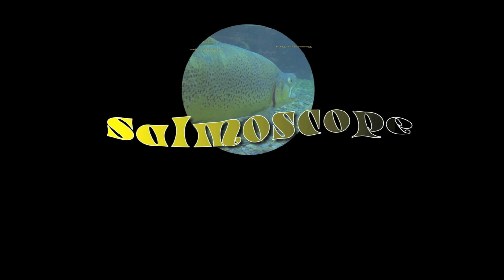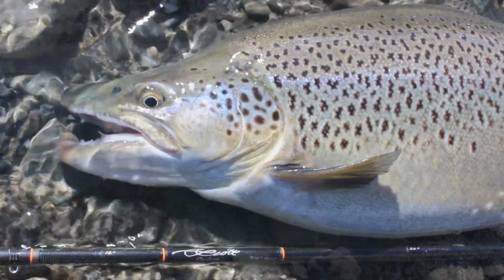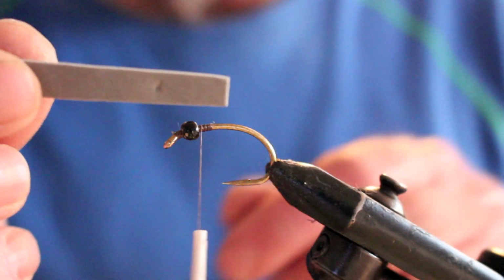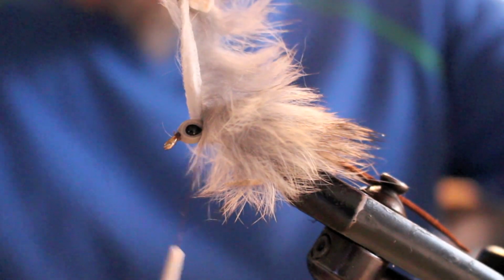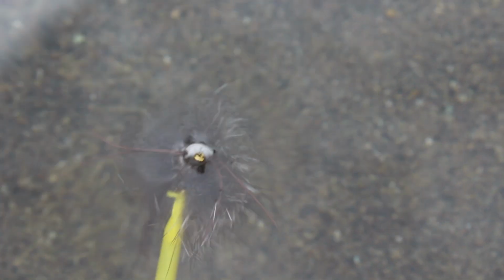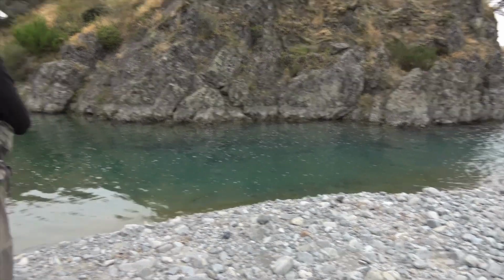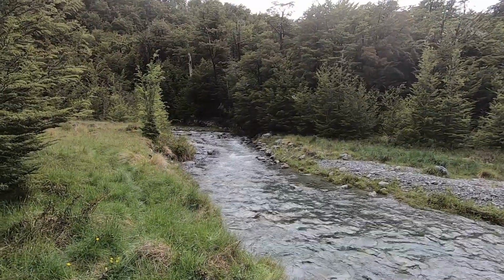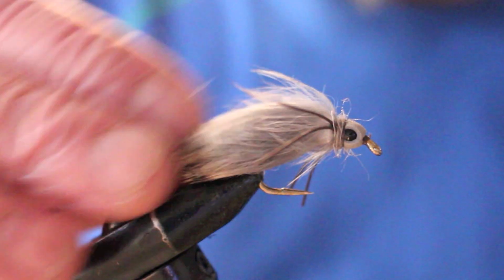Mouse Years & The Sunken Mouse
Edition 3 of Salmoscope looks into the fabled mouse years and an incredible sunken mouse pattern .